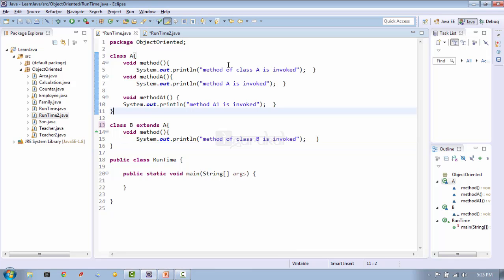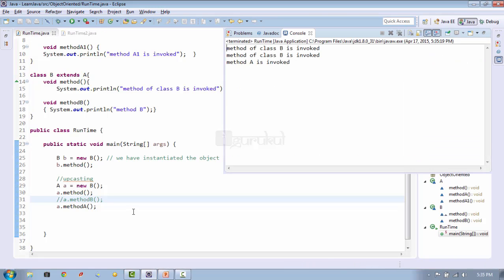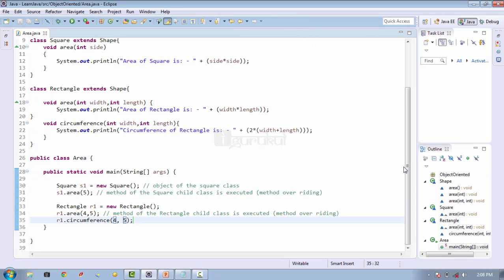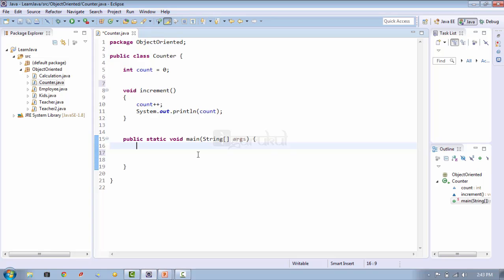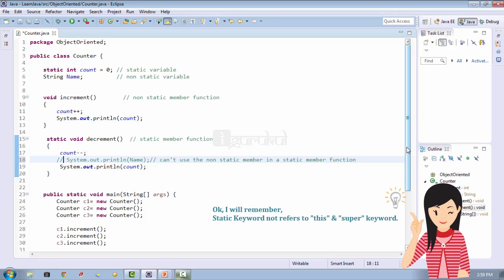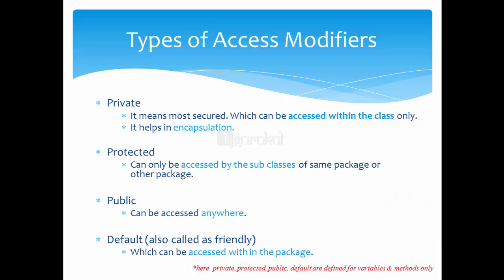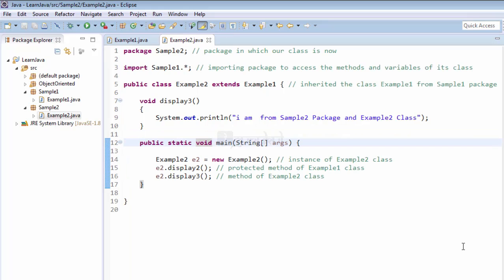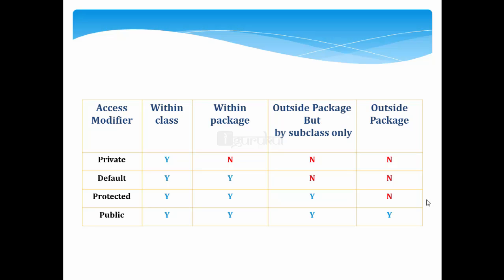Java Tutorials For beginners - Part 8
Learn:         1. Runtime Polymorphism (method over riding)                    2. Upcasting of object           3. Static Keyword        4. Access Modifiers